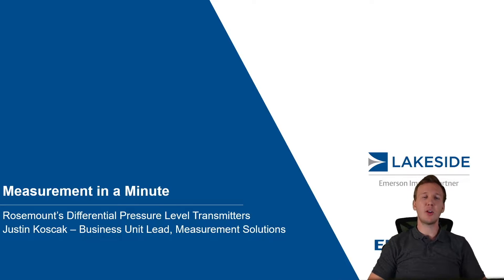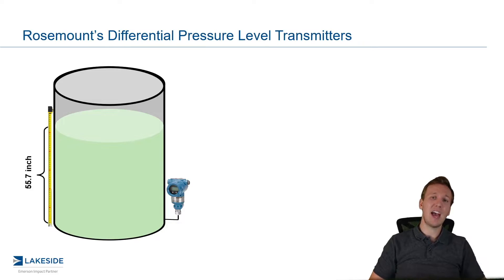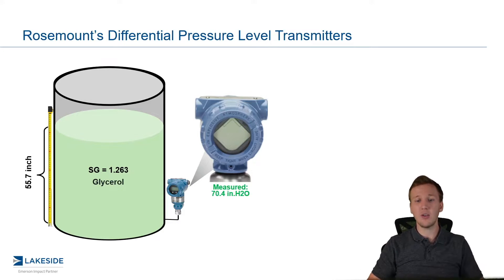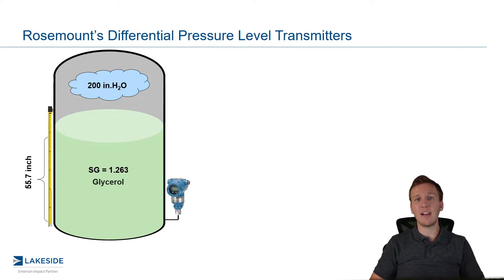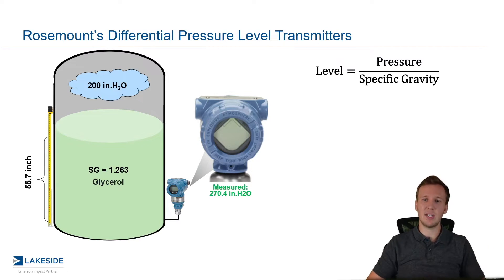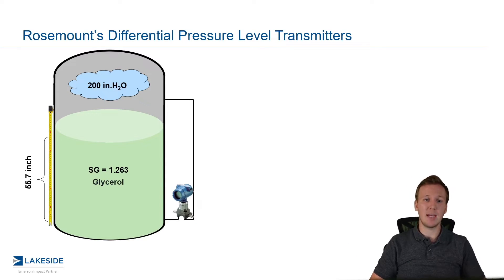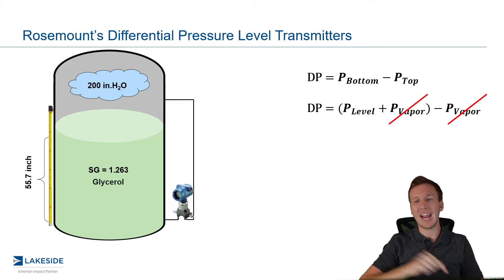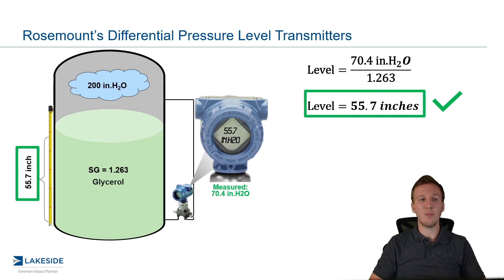Vented vs Pressurized Tank for DP Level Transmitter | Measurement In A Minute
Discussion on the impact of measuring level with a pressure transmitter in a non-pressurized vs a pressurized vessel.